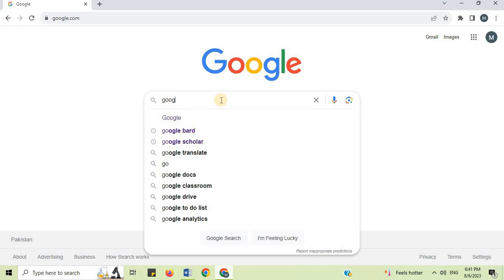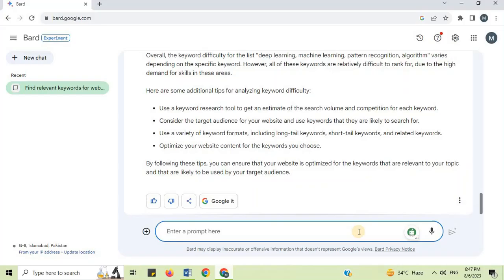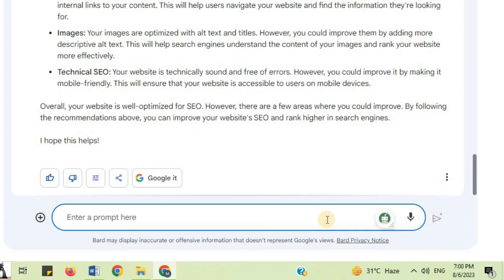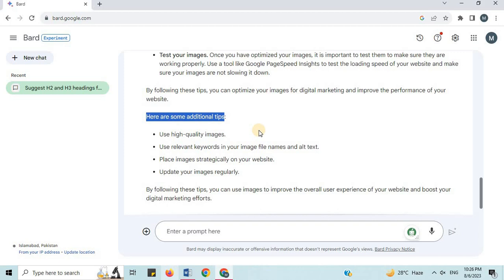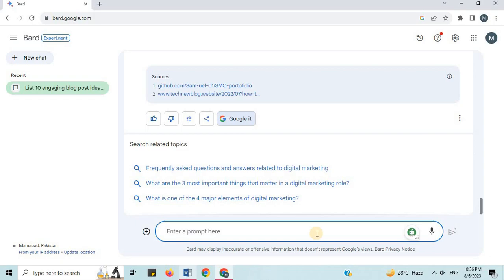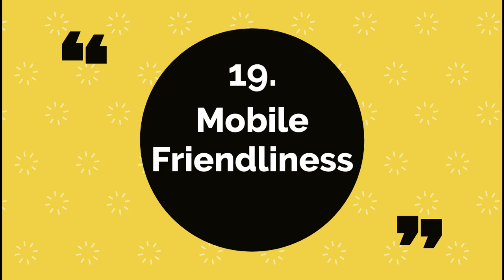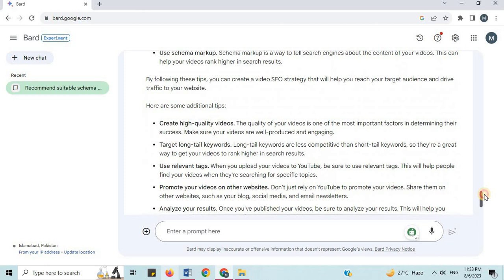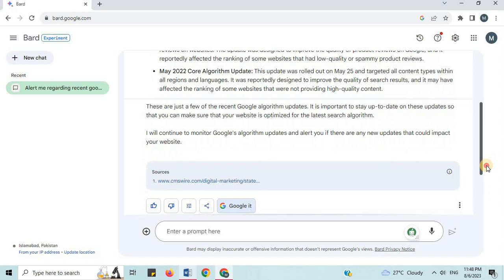30+ Google Bard Prompts for Search Engine Optimization (SEO)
In this video, I will show you 30+ example prompts to guide and improve SEO work using Google Bard.